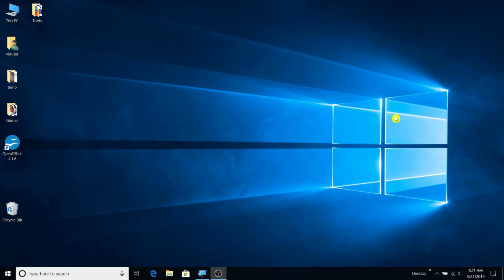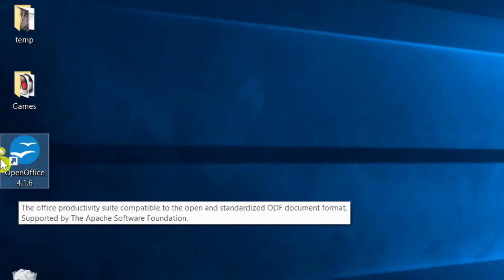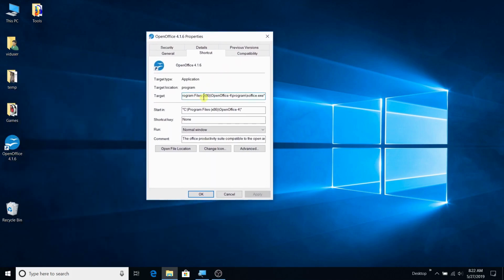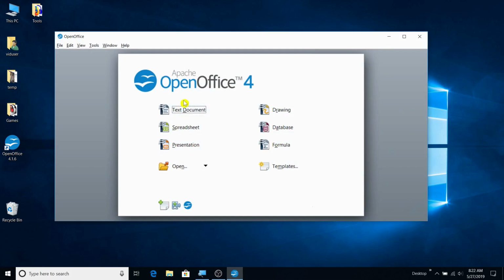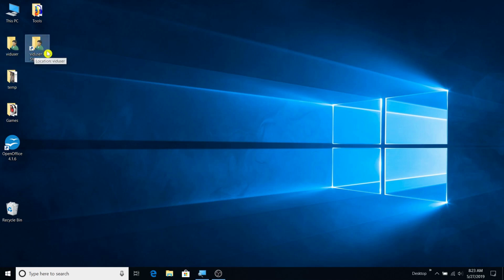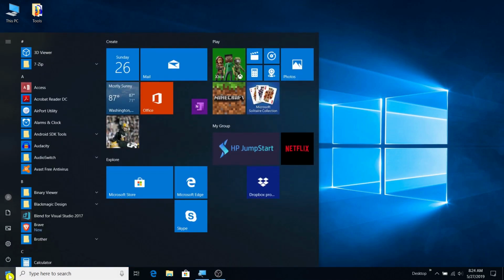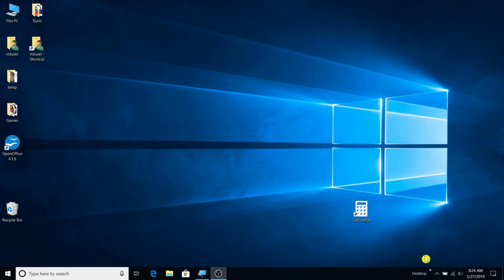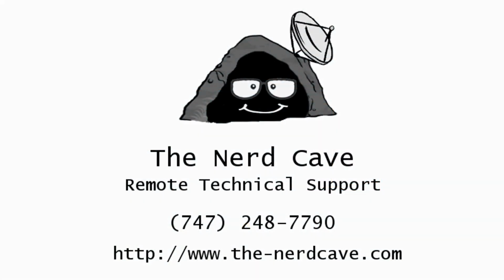Nerd Tube 0034 - Windows Custom Shortcut Keys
Did you know you can use custom shortcut-keys to open applications and folders?

In this video I show you how to create your own custom shortcut-keys in Windows.